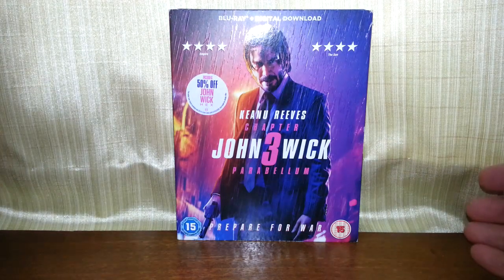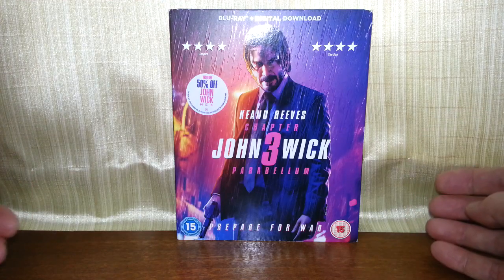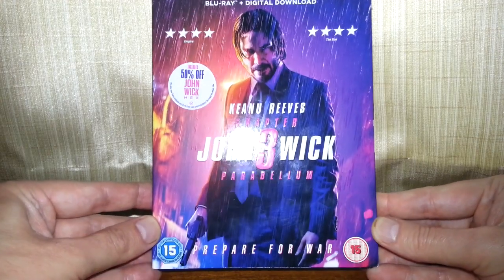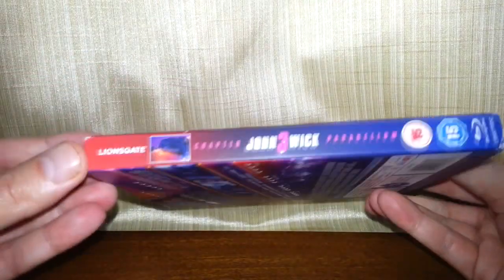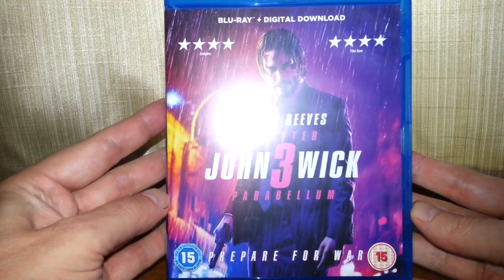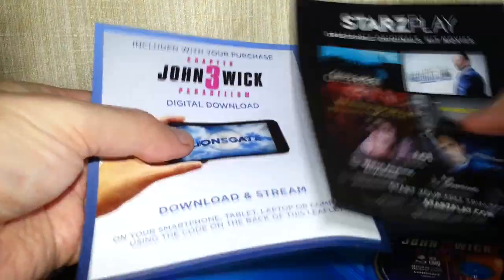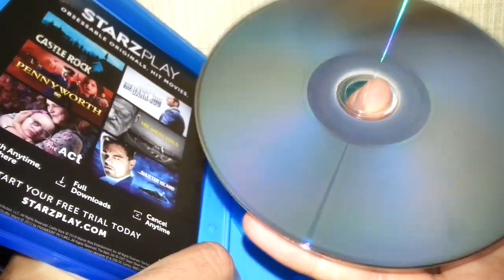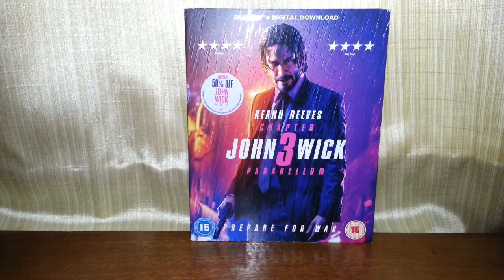John Wick Chapter 3 - Parabellum Blu-Ray Product Review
A product review of John Wick Chapter 3 - Parabellum on Blu-Ray.